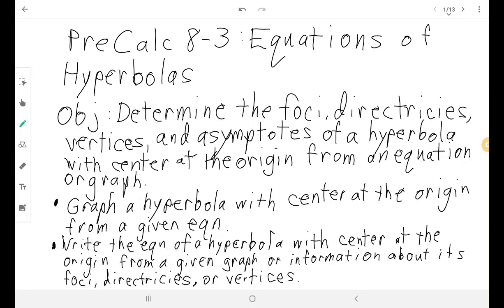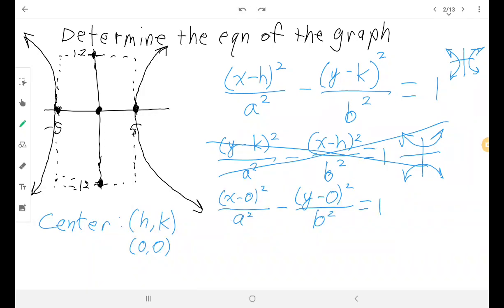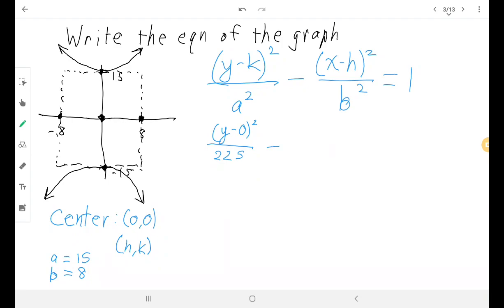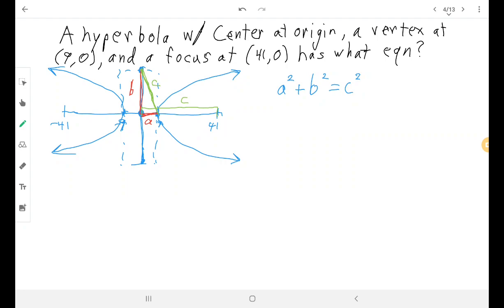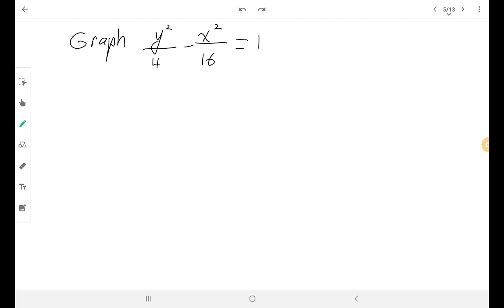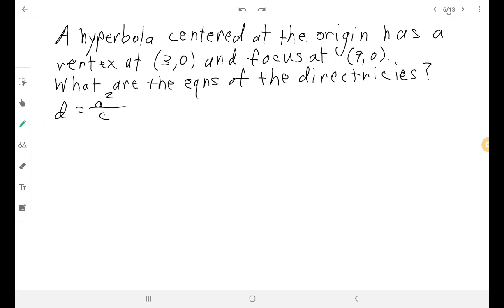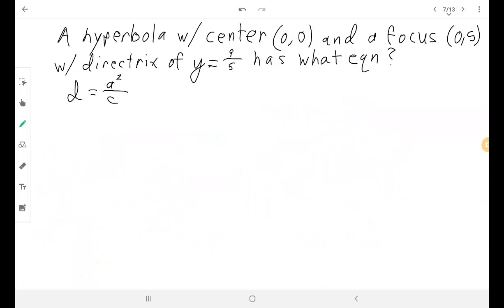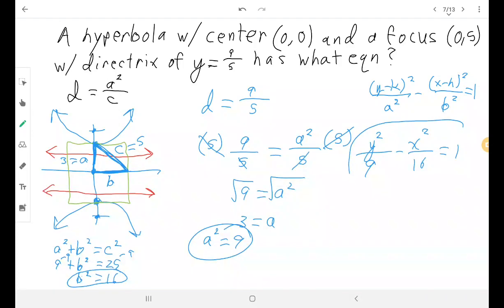PreCalc Edg 8-3 Eqns of Hyperbolas